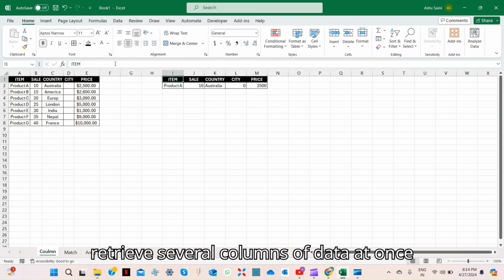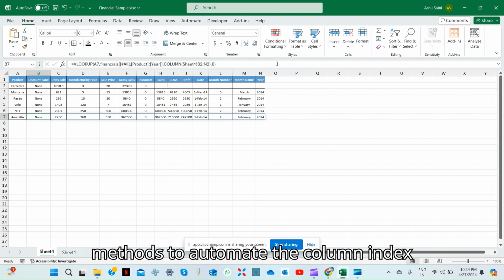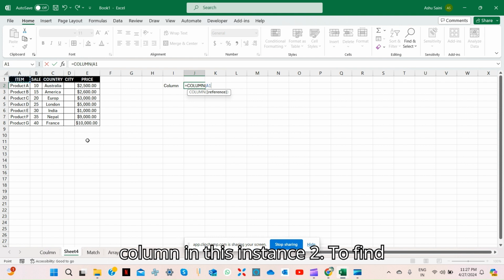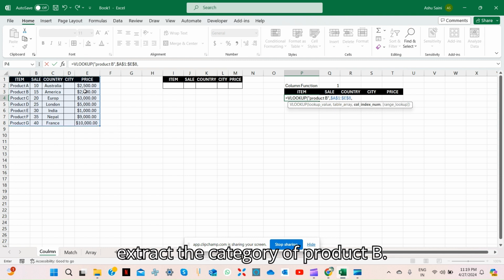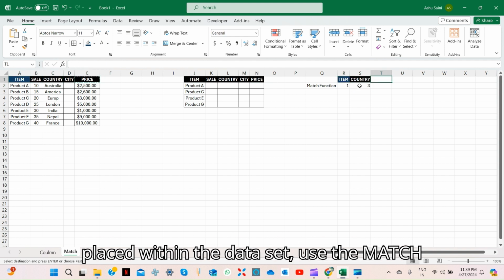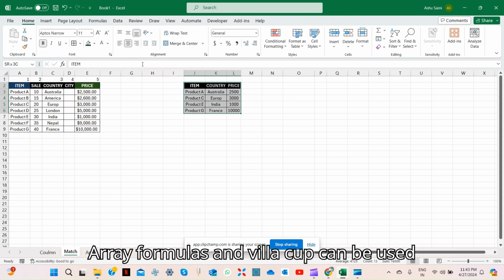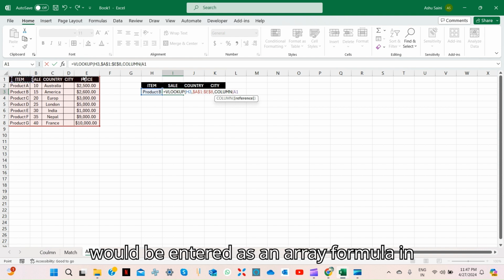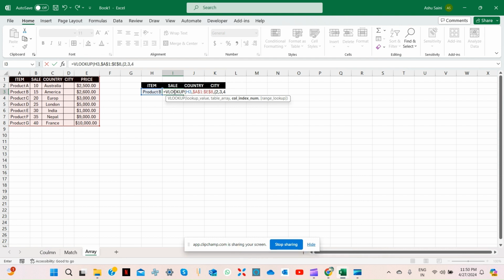Mastering Advanced VLOOKUP Techniques Tutorial Made with Clipchamp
Dive deep into advanced VLOOKUP functions and learn how to use them effectively in Excel. This tutorial covers complex lookup scenarios, nested functions, and troubleshooting tips to enhance your data analysis skills.